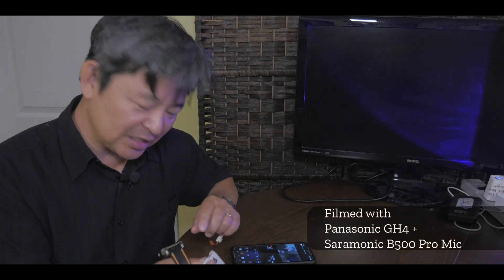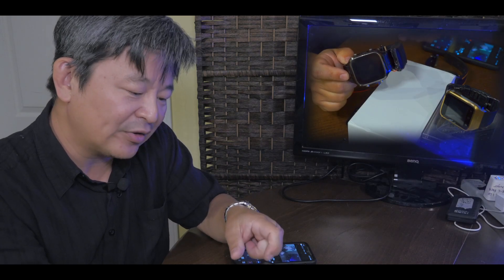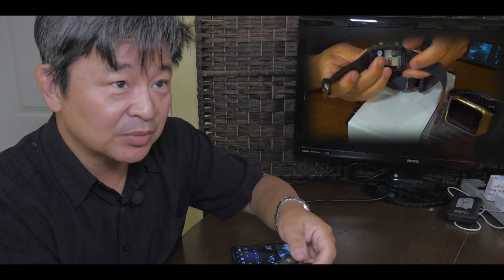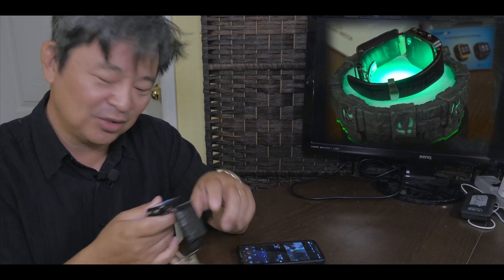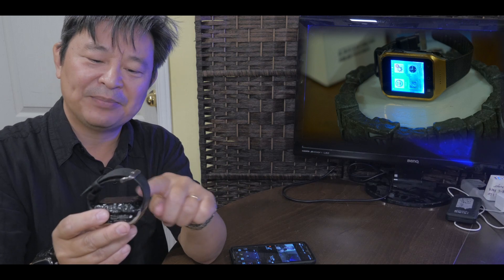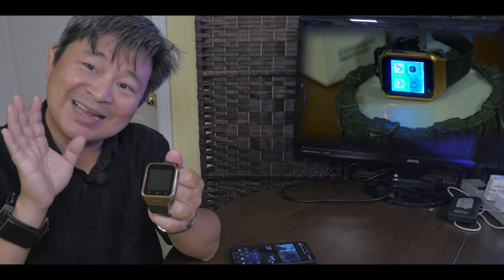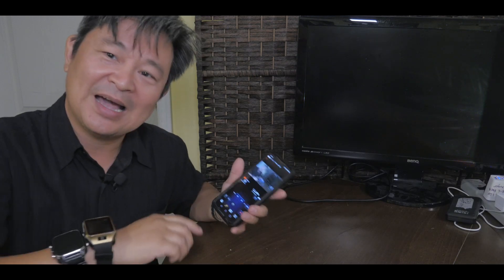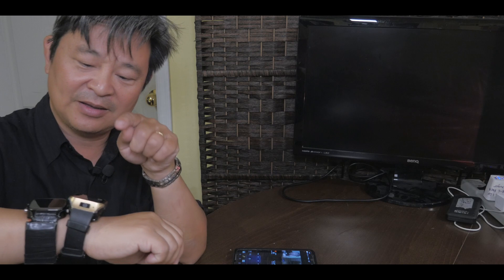DIY Replace Smartwatch battery with Powerful Lithium battery up to 5x capacity